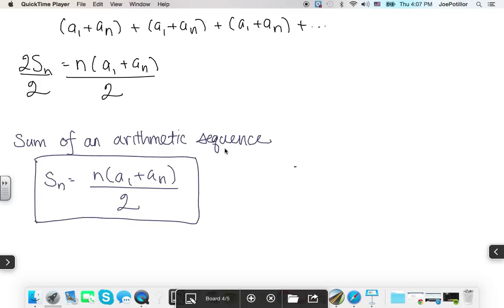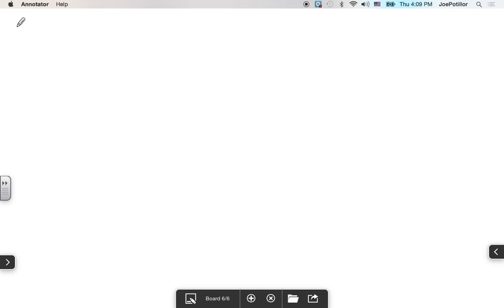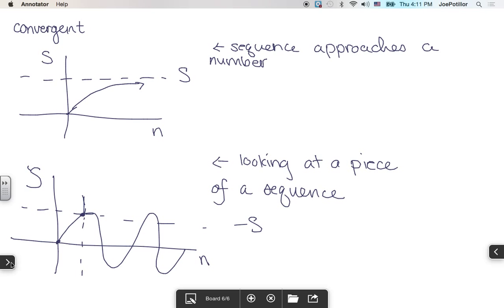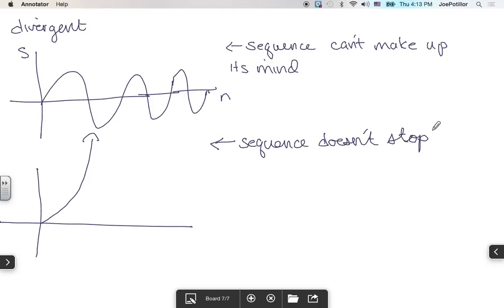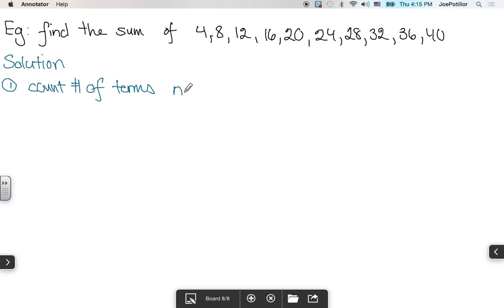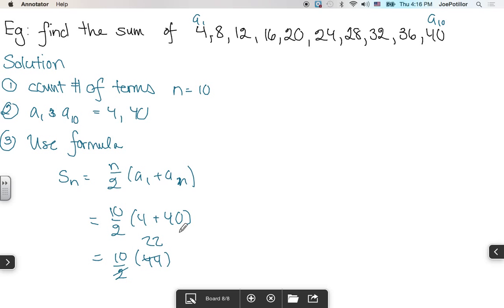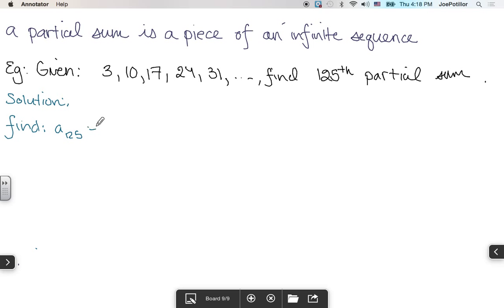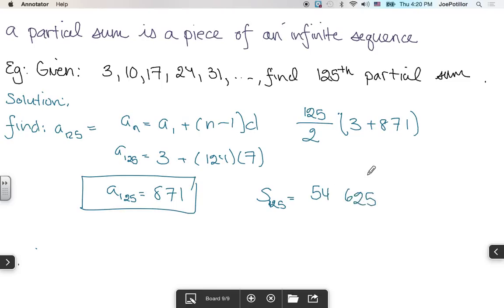92D Arithmetic Series and partial sums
We describe properties of the sum of an arithmetic sequence.